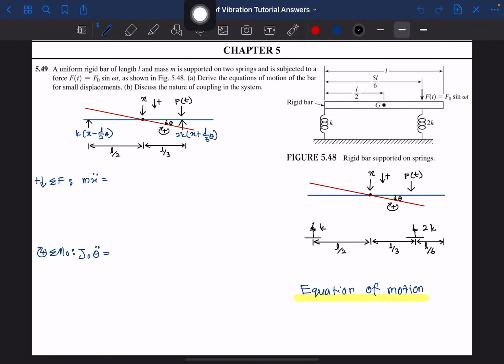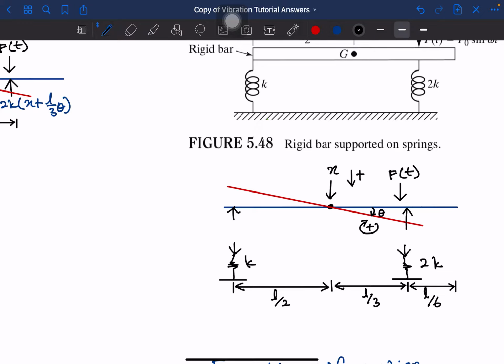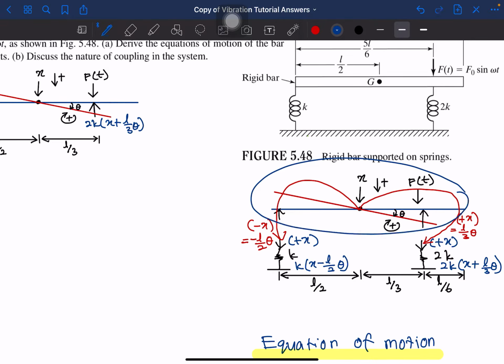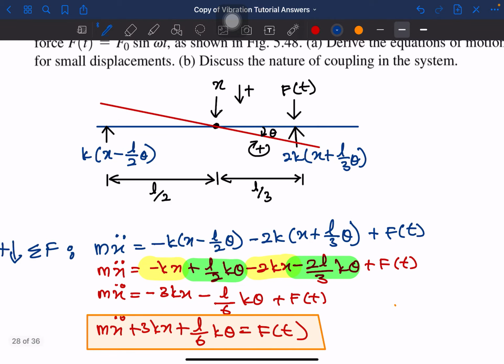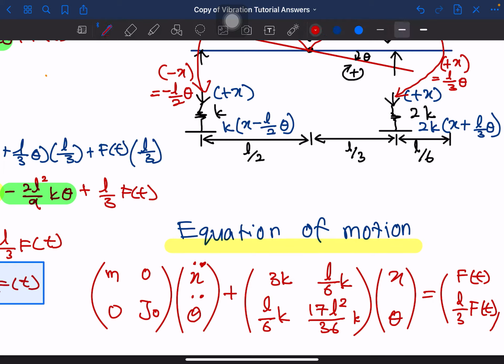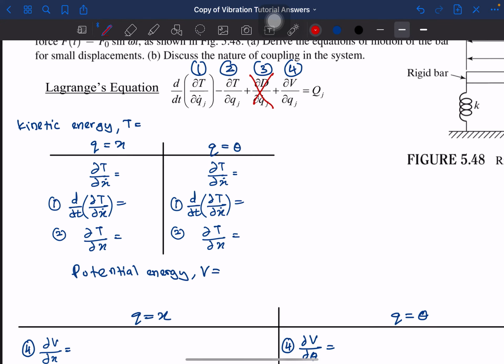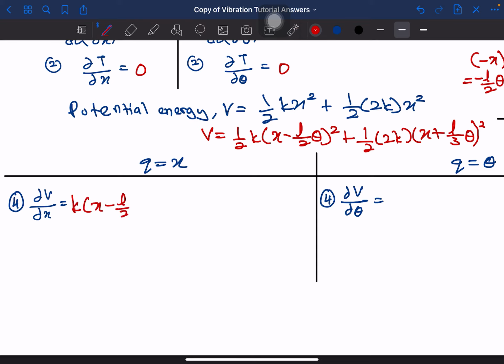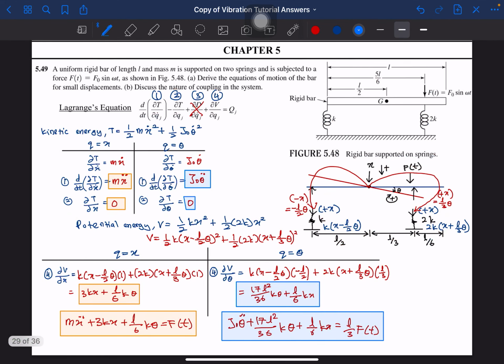Problem 5 49 Using N2L and Lagrange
Ch 6 Lagrange Equation